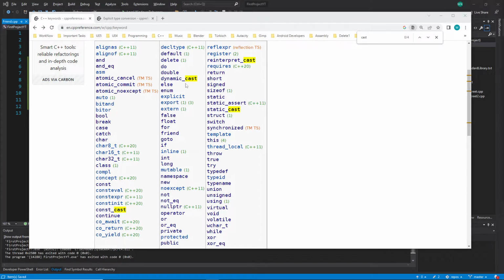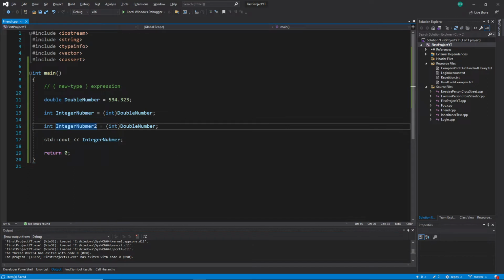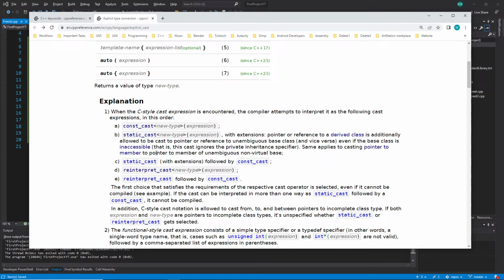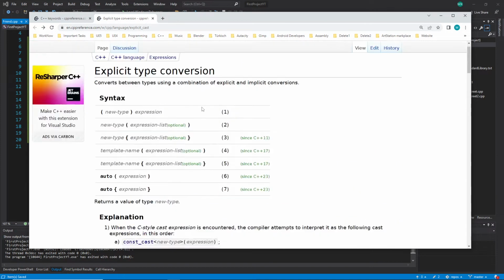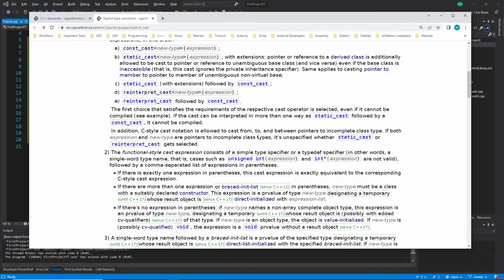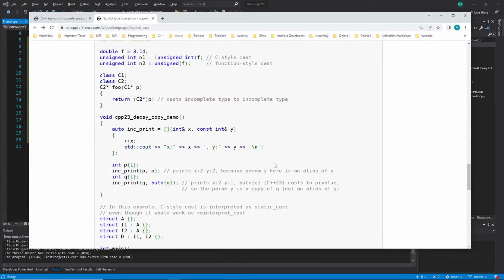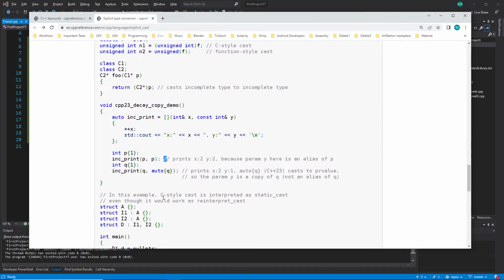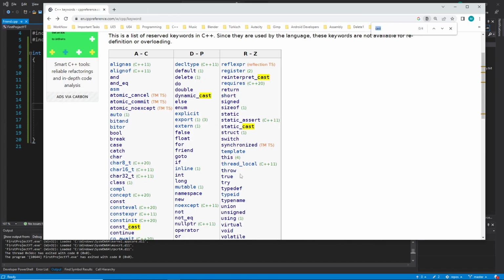C++ Beginner Tutorial - Basics - #195 - C-Style and Functional Cast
Hi, here we talk about C-Style and Functional cast.